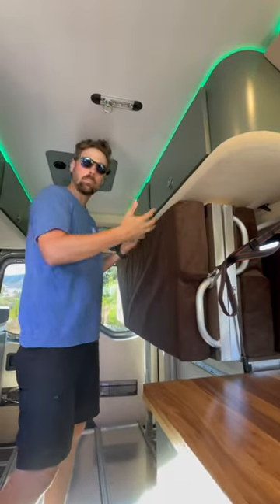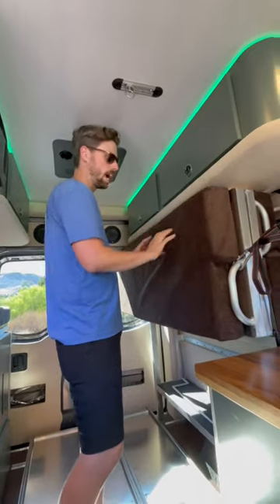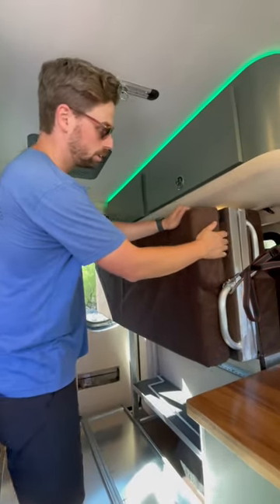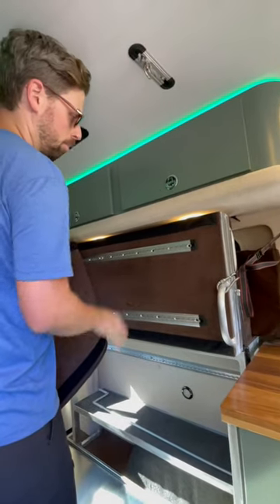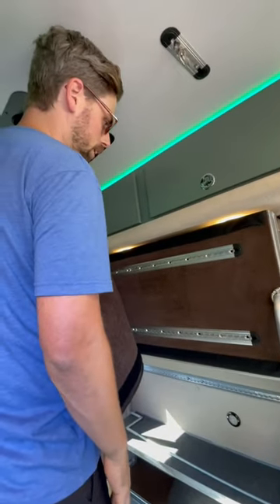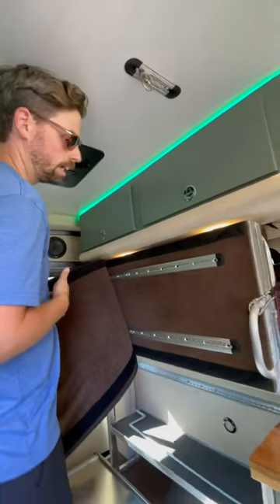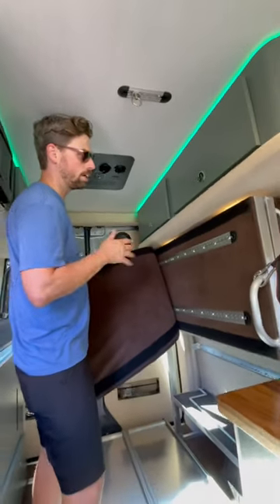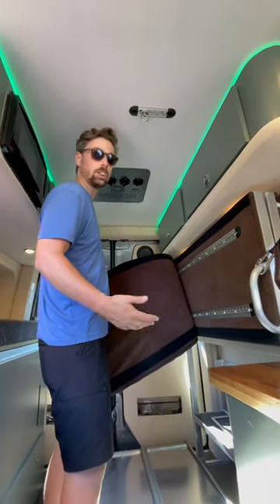Using L-Track In Unique Ways In A Campervan Conversion